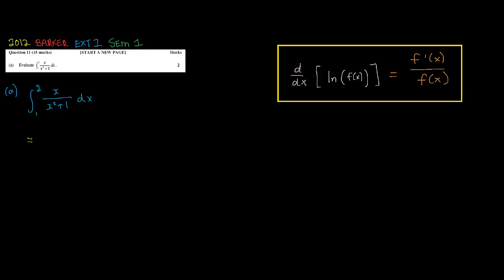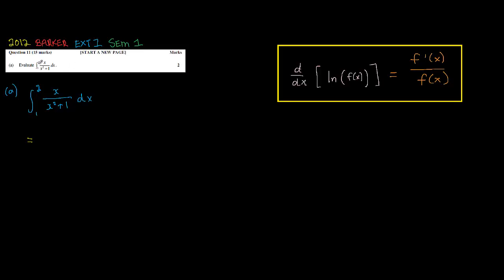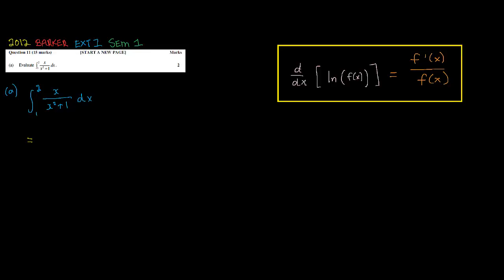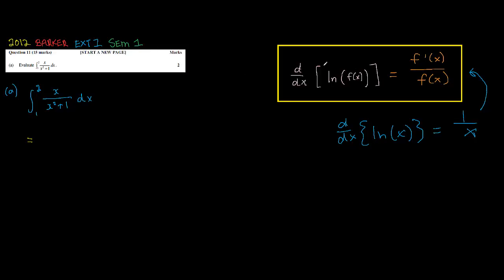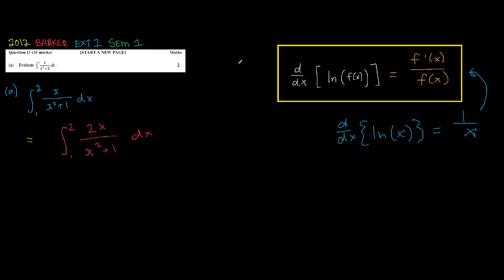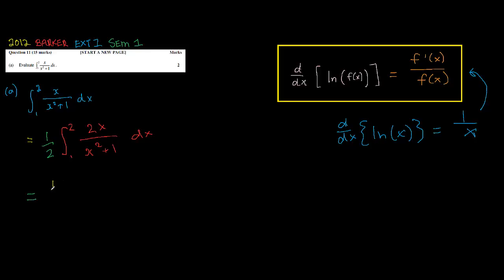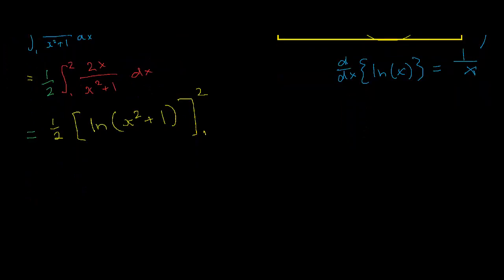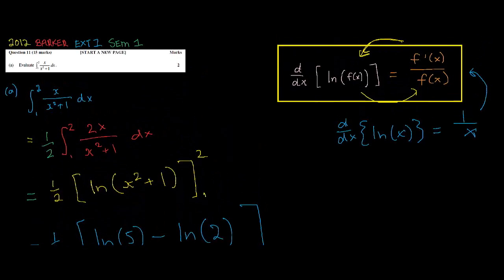BARKER COLLEGE 2012 Extension 1 Sem 1 Exam Question 11(a)